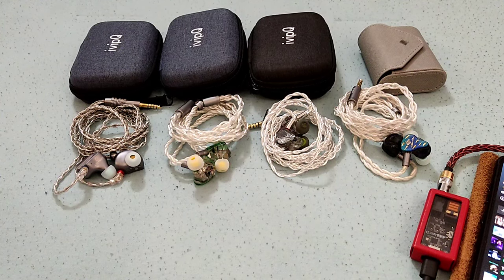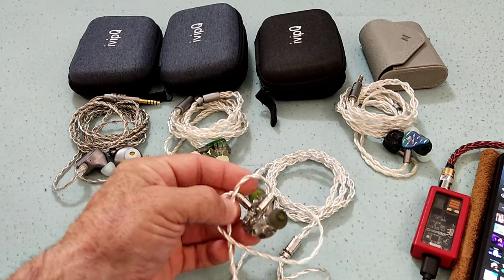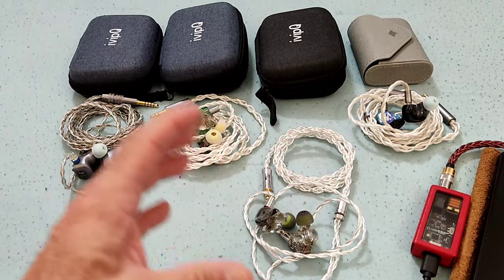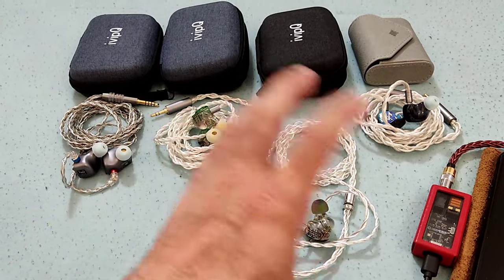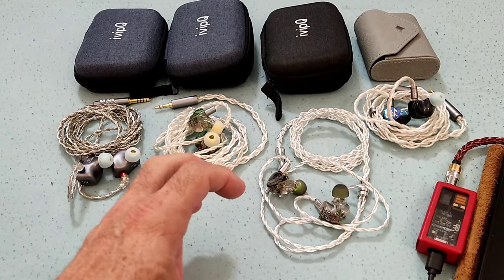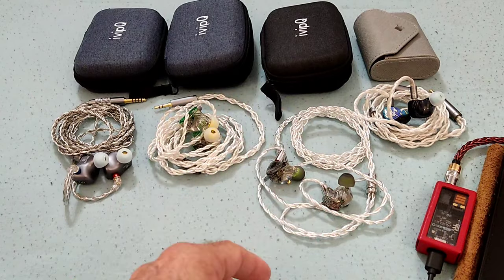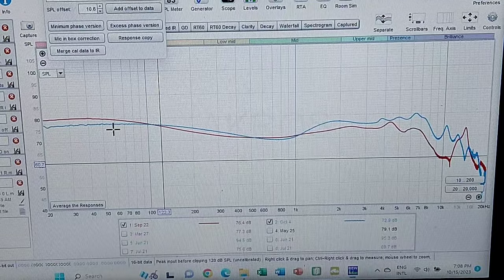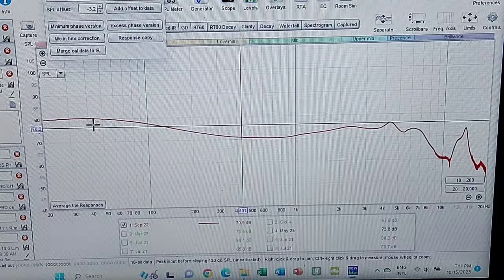IVIPQ V11 - BA Bass done like a Boss!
Purchase Points

IVIPQ

ivipQ Conch V11 8BA Driver Flagship IEM With Upgraded Modular Cable HiFi Music Monitor Earphones Wired For Audiophiles Musicians

ivipQ Conch V12 2DD+6BA Flagship IEM With Upgraded Modular Cable HiFi Music Monitor Earphones Wired For Audiophiles Musicians

ivipQ Conch V13 2BA+2DD Hybrid Drivers In-ear IEMs HiFi Music Monitor Earphones Wired Headphone Earbuds For Audiophile Musicians

LEISURELY AUDIO

PLEASE SELECT  the model saying L8S
L8P is the stage version

HIFIGO

LINSOUL

***XINHS***

€ 87,41  39%OFF | XINHS 8-Cores  Graphene Upgrade Wire  LITZ Structure Single Crystal Copper Plated Silver + Graphene Earphone Upgrade Cable

€ 61,42  45%OFF | XINHS BLUE MOON  6N Single Crystal Copper And Silver-Plated Mixed Braiding Cable For MMCX QDC TFZ

€ 59,23  25%OFF | XINHS 4 Core Single Crystal Copper Silver Plated Wire HIFI Upgrade Cable With 3.5/2.5/4.4mm Plug MMCX/0.78mm 2 Pin/QDC Connector

***IVipQ***

€ 93,69  45%OFF | ivipQ-105 Silver Foil Palladium Silver Alloy Mixed HiFi Earphone IEM Cable 3.5/2.5mm/4.4mm MMCX/0.78 2Pin For Cadenza HOLA Zero

€ 43,25  30%OFF | ivipQ 4 Cores Graphene Alloy Silver Plated Wire MMCX 0.78mm 2 PIN QDC TFZ Replacement Earphone Cable Audio Upgrade Cable

€ 212,35  60%OFF | ivipQ Flagship Cable 4 Cores Litz Sterling Silver Palladium +22K Gold Foil Earphone Upgrade Wire With MMMCX 0.78MM/2PIN For AKG

€ 204,50  50%OFF | ivipQ-104 HiFi LIZT Palladium Silver Alloy Mixed Earphone Cable 3.5mm/2.5mm/4.4mm MMCX/0.78 2Pin/AKG Pin For F1 Dioko MK4 IEM

€ 295,29  55%OFF | ivipQ Flagship Cable Japan Imported 8-core High-purity Litz 7N OCC+Palladium + Graphene Three Elements Earphone Upgrade Cable